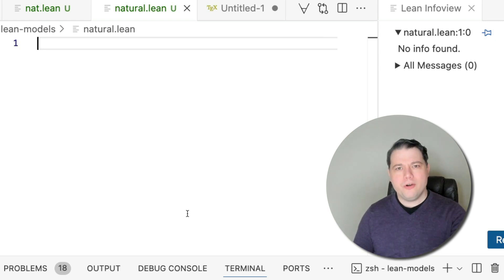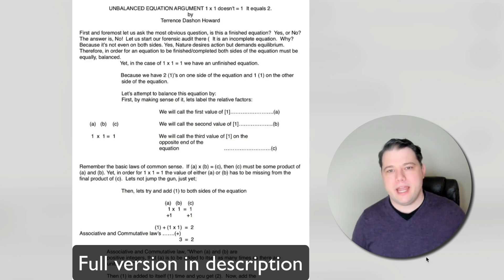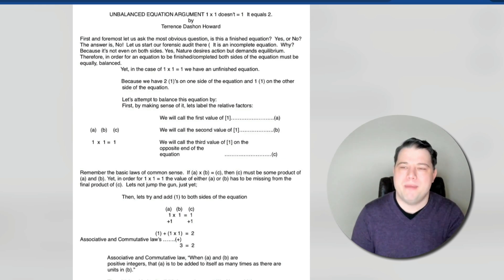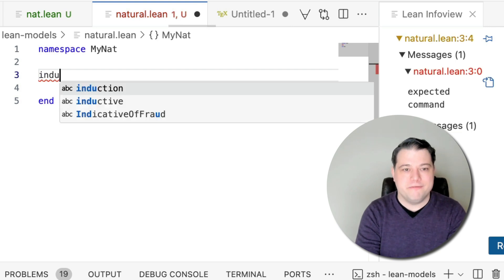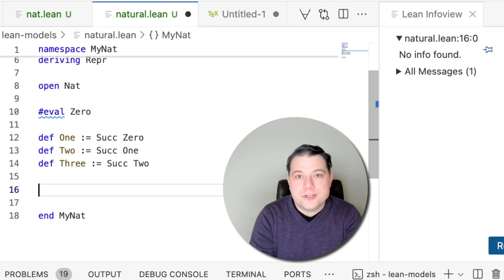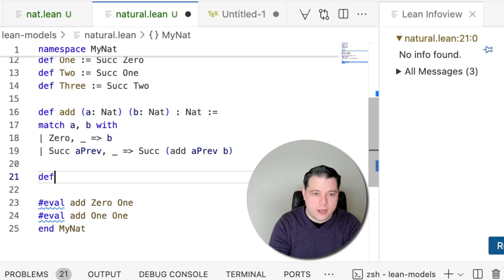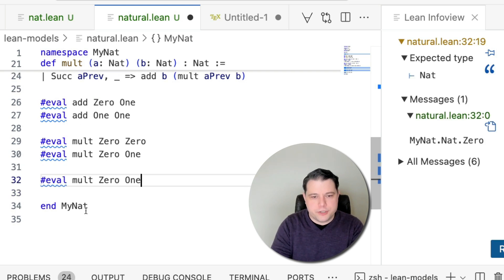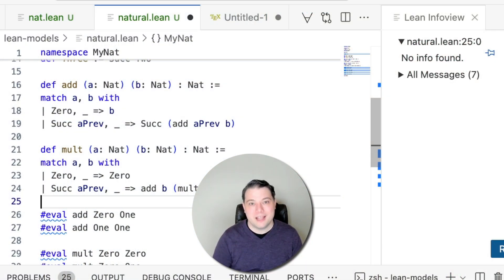Defining Multiplication Because Terrence Howard Didn't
Craft vs Cruft: Meditations on software quality. Episode 59: Reinventing Boolean Algebra (Lean Prover)